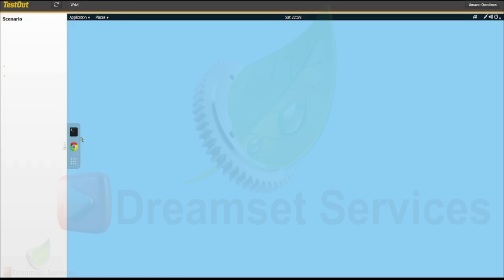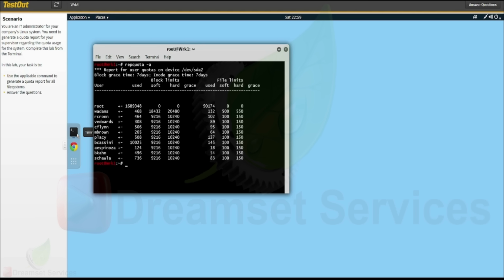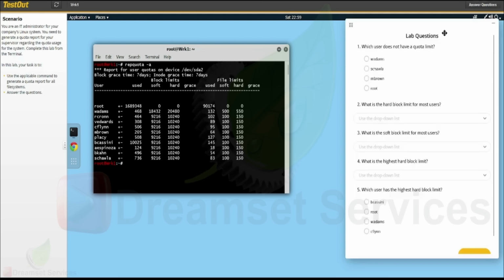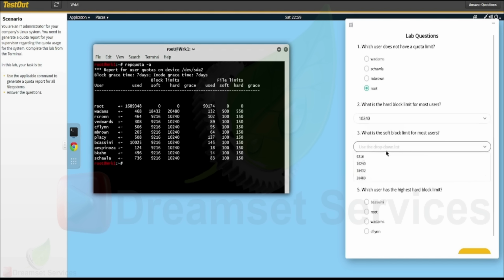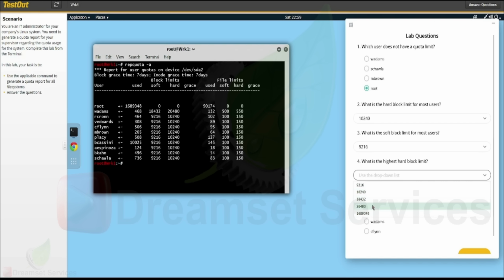Linux Pro 8.8.7 Generate a Quota Report TestOut